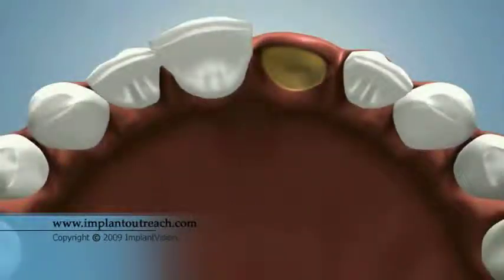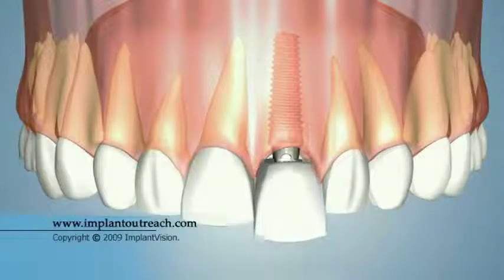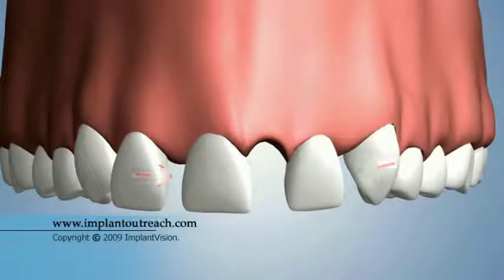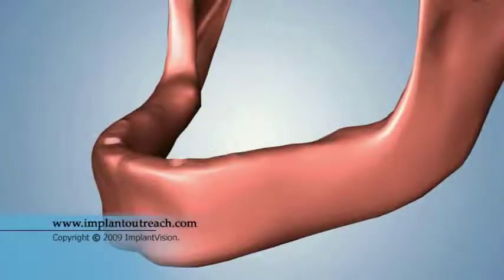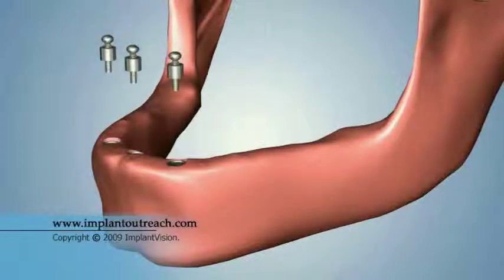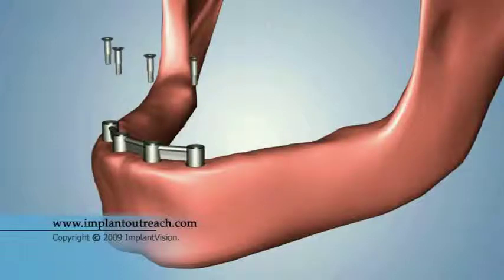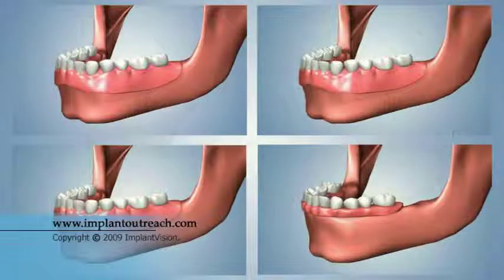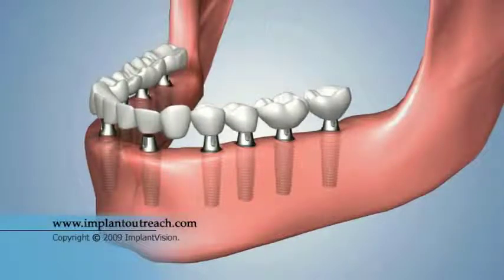All About Dental Implants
This video shows all about the Dental Implant Procedure.